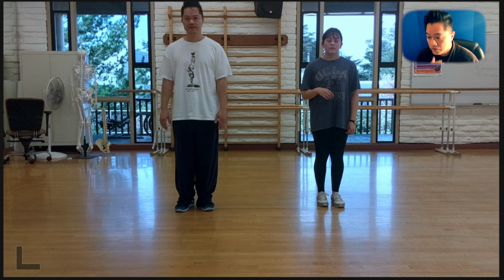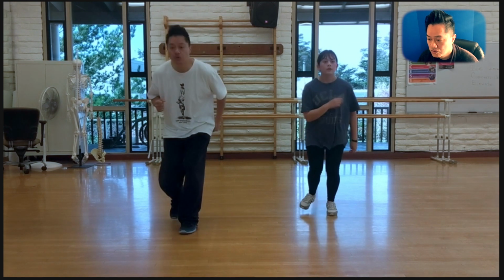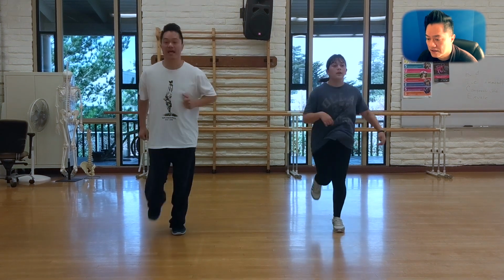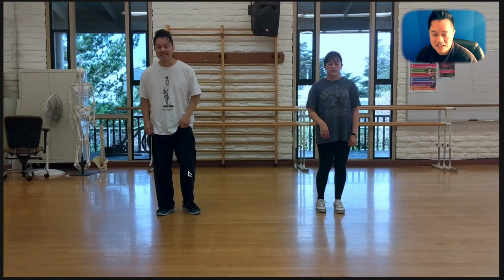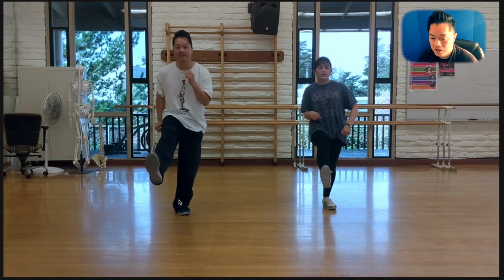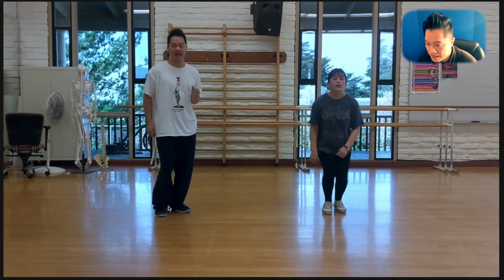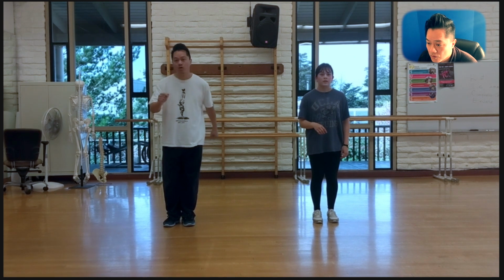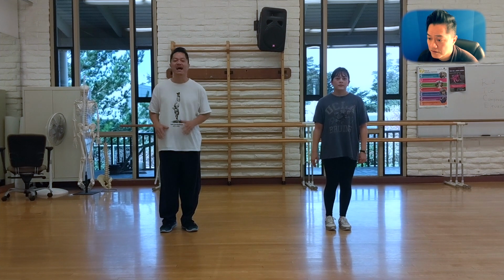Hip Hop Dance Tutorial - Step by Step Instructions with Lauren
This video teaches beginners or students with very little dance experience how to dance. Ceech breaks down step by step instructions on how to do the following choreography.

Today, we are learning this super fast routine done to the song "Look at Me Now" by Chris Brown featuring Busta Rhythm.  This section of the choreography follows a previous hip hop breakdown.

Dancers: Lauren and Ceech
Instructor: Ceech Hsu